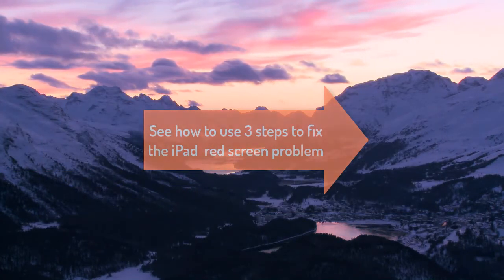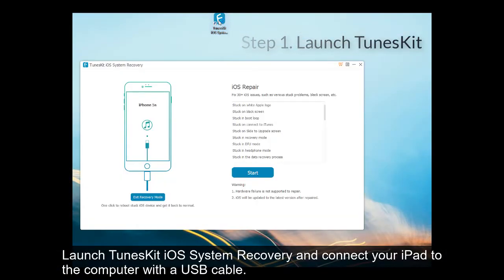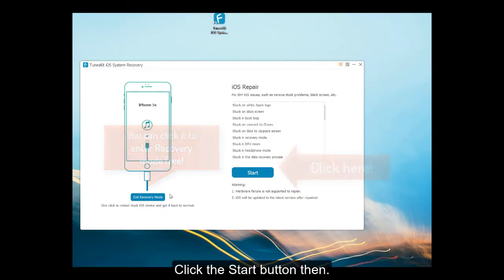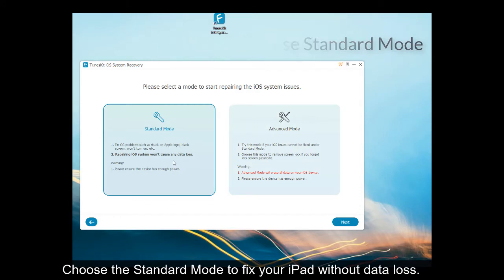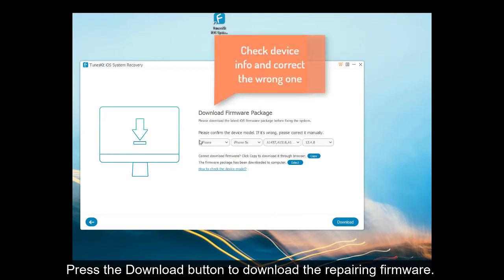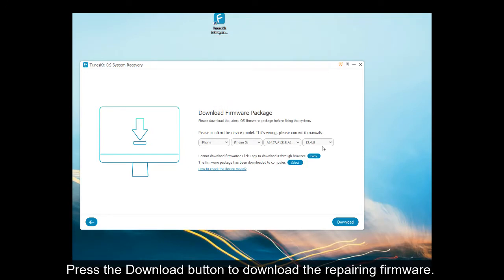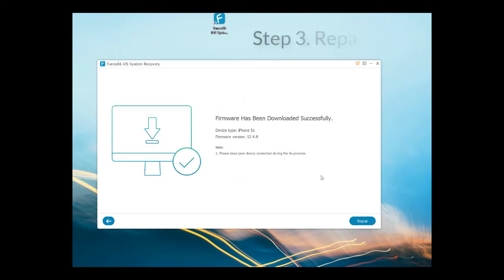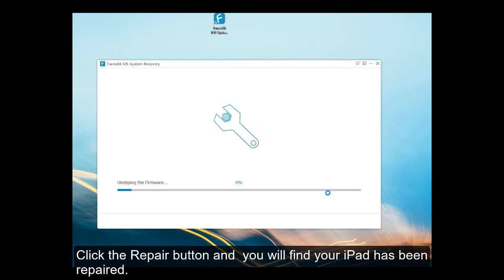How to Fix iPad Red Screen?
When your iPad screen gets red, you can follow the methods in this video to fix your iPad at home. First, you can force restart the iPad. Then you can use TunesKit iOS System Recovery to fix the iPad without data loss.

0:00 Introduction
0:25 Way 1. Force restart the iPad
0:36 Way 2. TunesKit iOS System Recovery